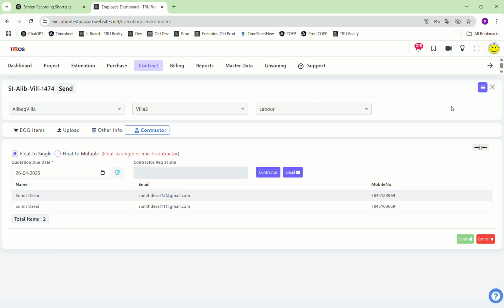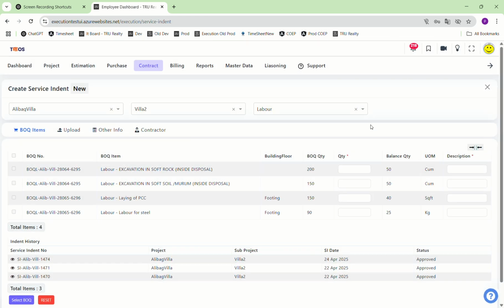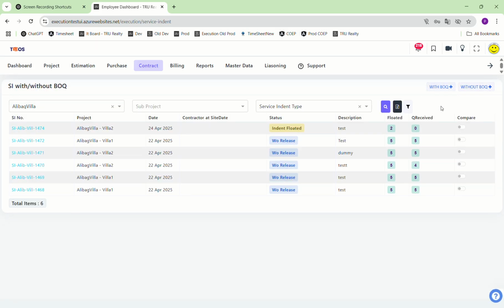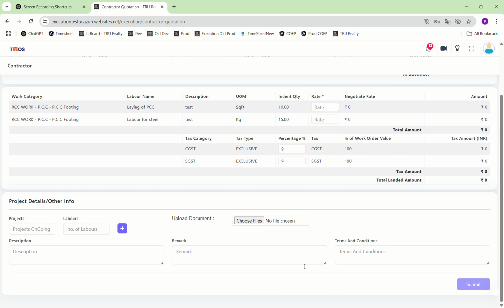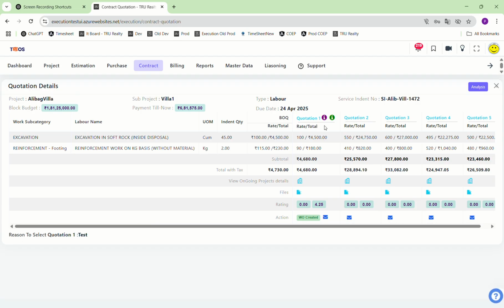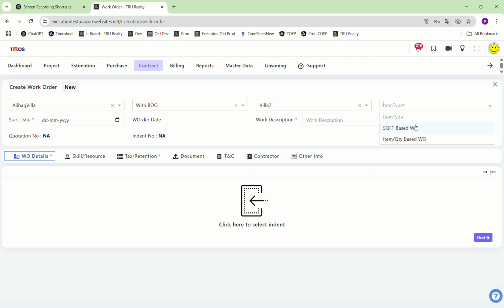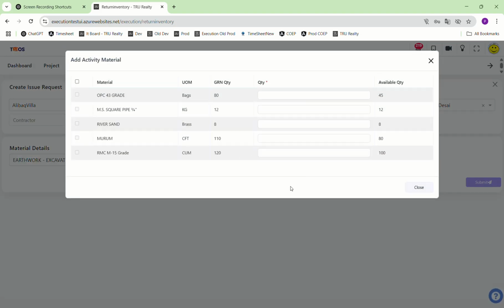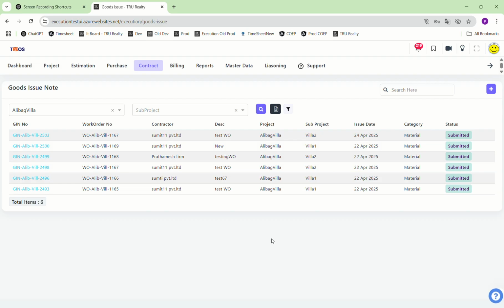Streamline Your Business with Our All-in-One Execution, Accounting & Contract Management System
Tired of juggling multiple tools to manage your business operations? Our Execution & Accounting System with Integrated Contract Features is designed to bring everything you need into one powerful, easy-to-use platform.